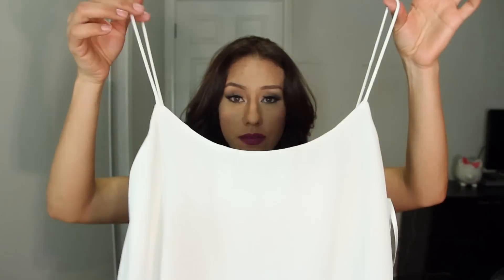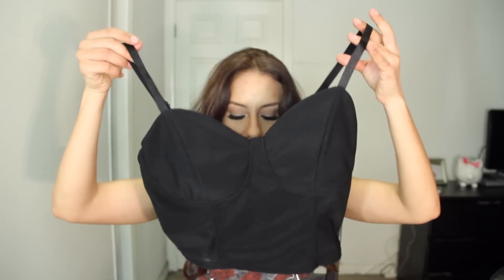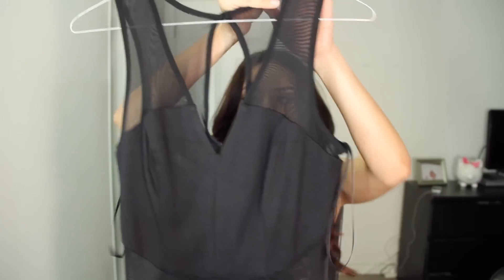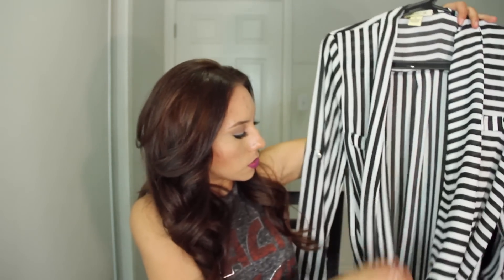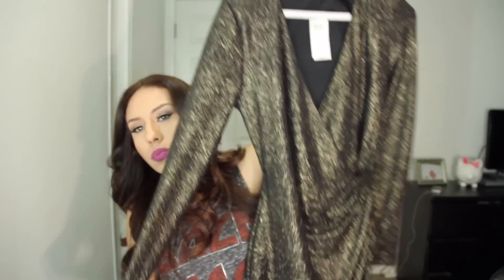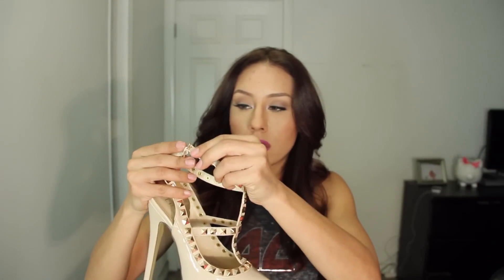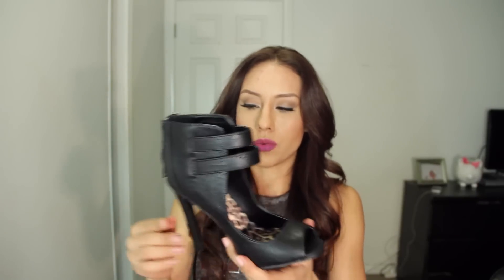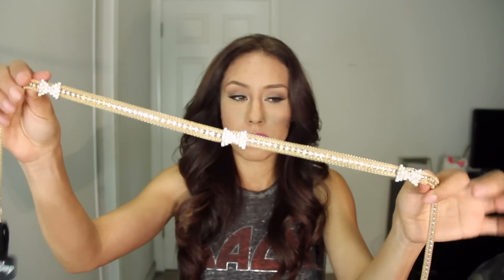Fashion Haul: Arden B and Charlotte Russe